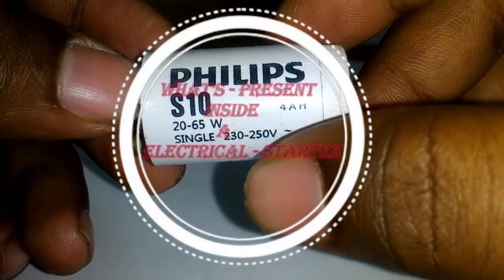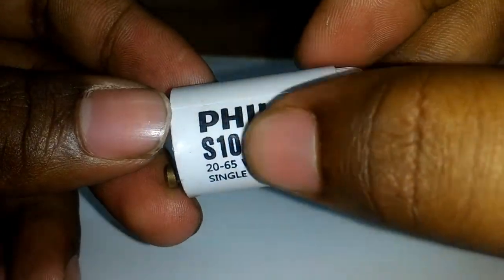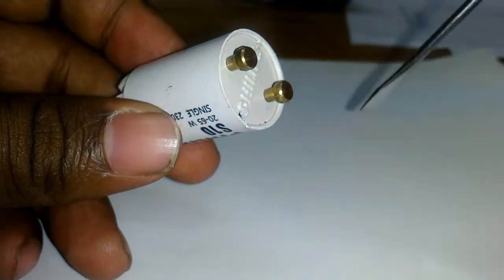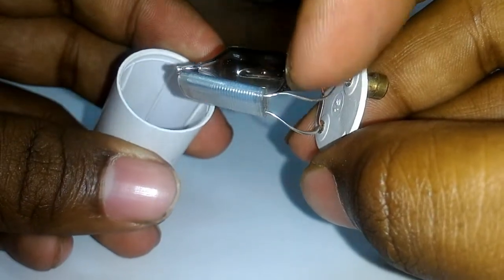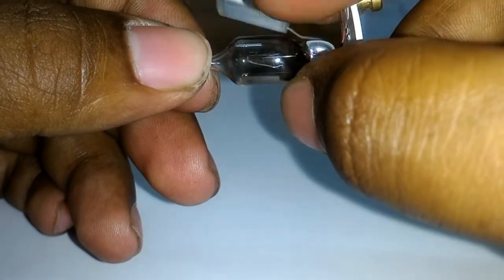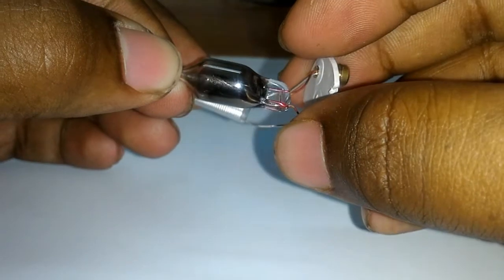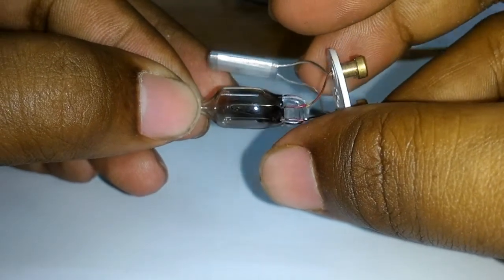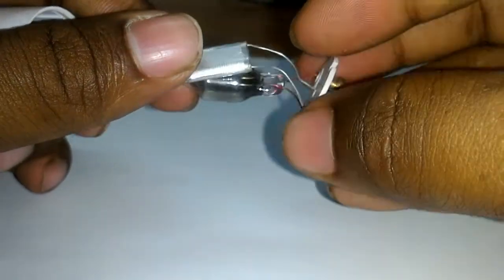VIDEO-1 : What's inside an Electrical Starter which is use to start tube light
Inside a electrical starter there is basically two things are present one is capacitor another is a bi-metallic strep. This bi-metallic strip is normally in closed condition but when current passes through it due to heat loss this strip is going to increase it's length, and as a result the circuit is going to disconnected.

My next video will describe the inner parts of a electrical choke or ballast.